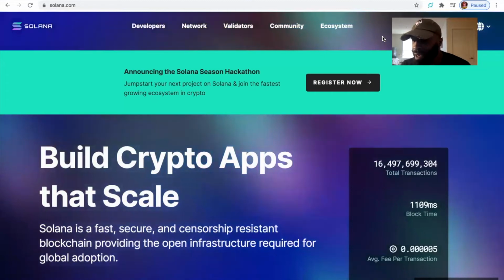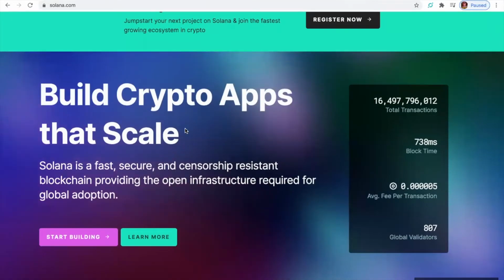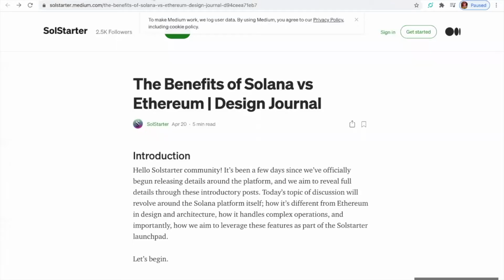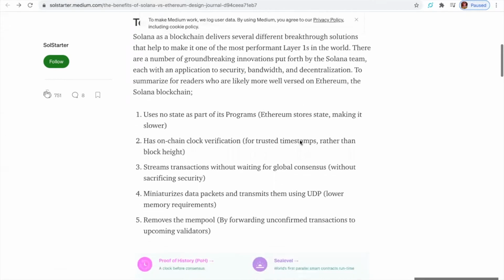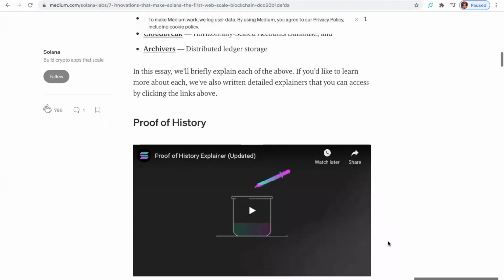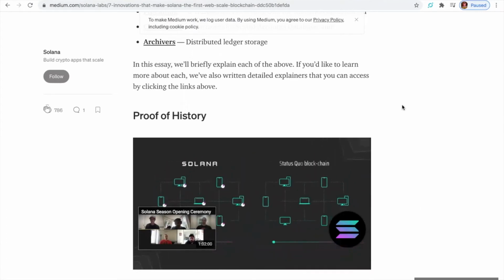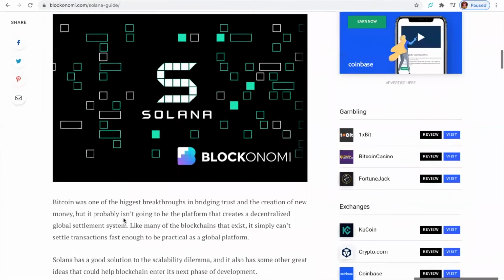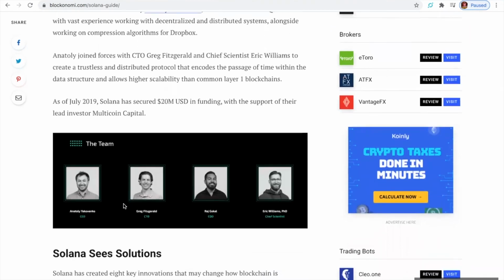SOLANA BLOCKCHAIN COMING IN HOT | SOL THE INNOVATION KILLER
Blockchain Monkeyz (MOON MUSIC)

Protect Your Immune System
MOSSHEADZ